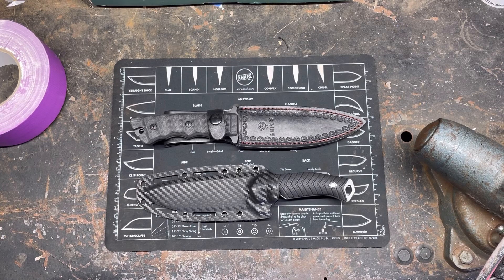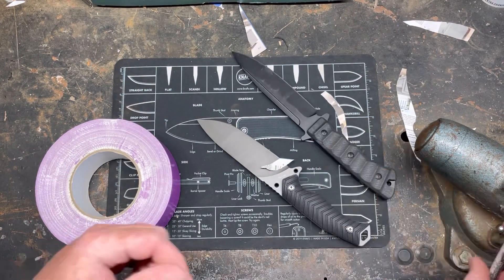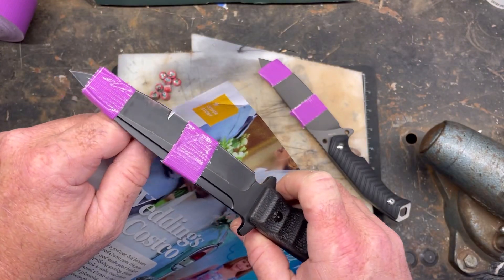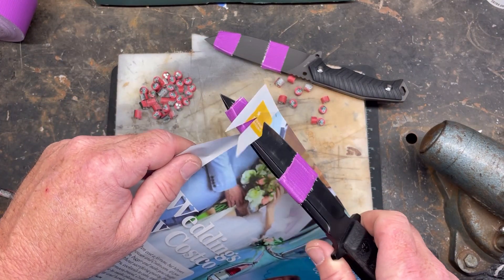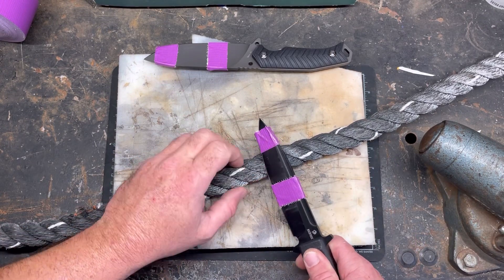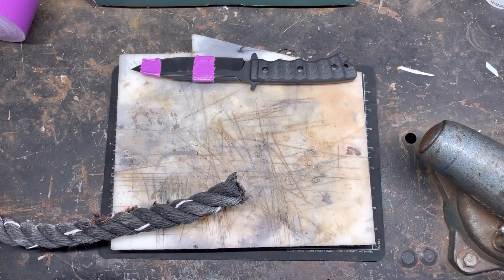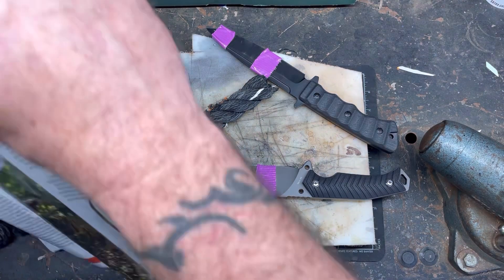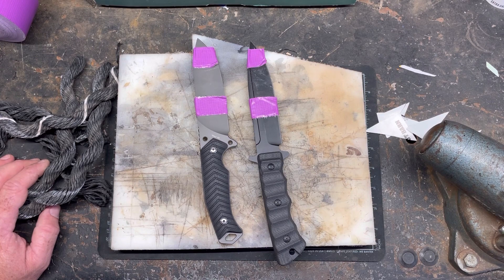Chinese 8cr14mov vs Chinese D2 edge retention test